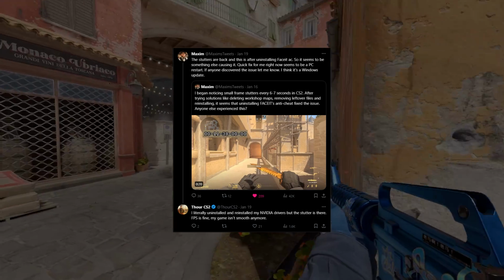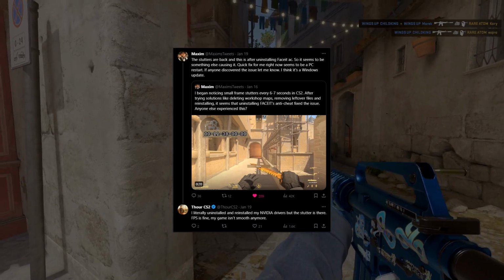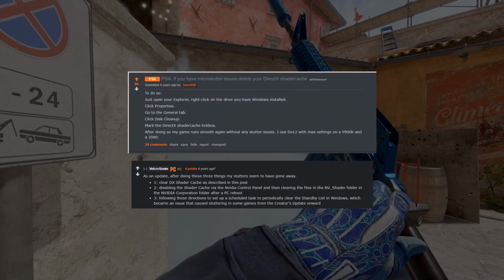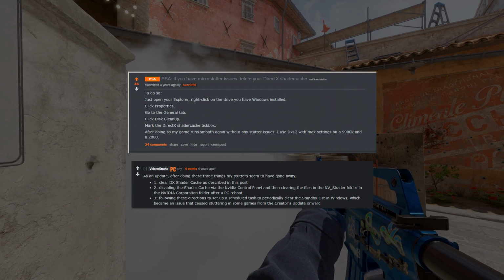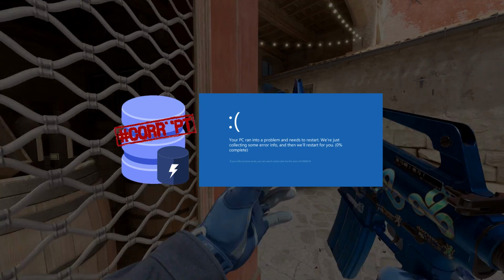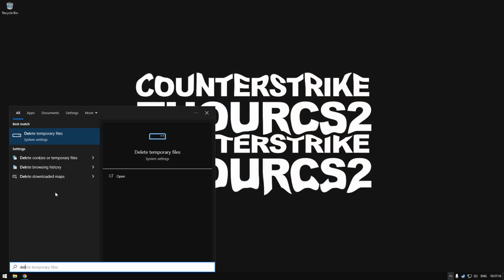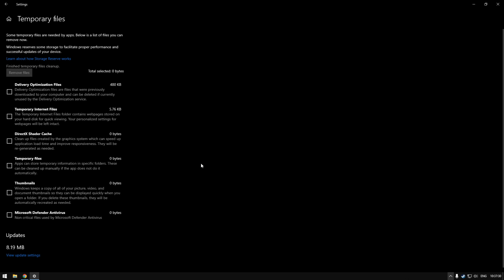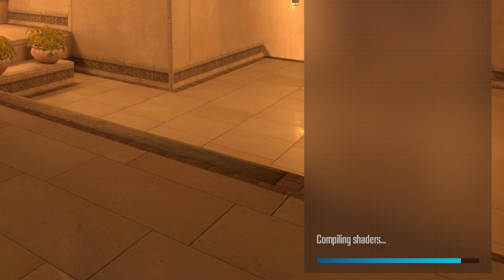I Finally Fixed Stutter in CS2!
I have finally fixed Stutter in Counter-Strike 2.
In this video, I will show you how you can fix it too.

NVIDIA Cache Location: %USERPROFILE%\AppData\LocalLow\NVIDIA\PerDriverVersion\DXCache
Make sure to Restart your PC after doing both these steps.